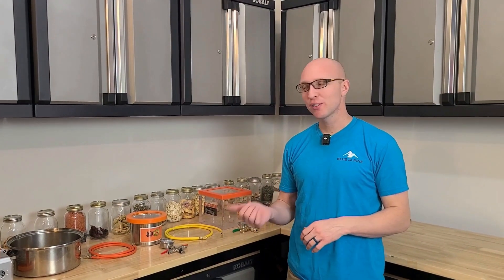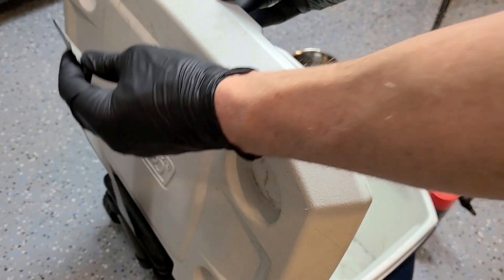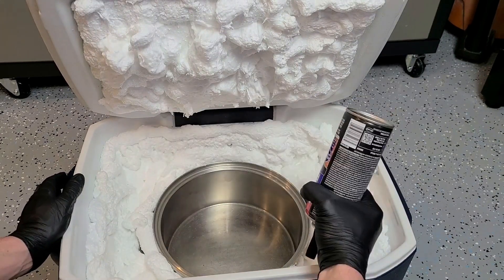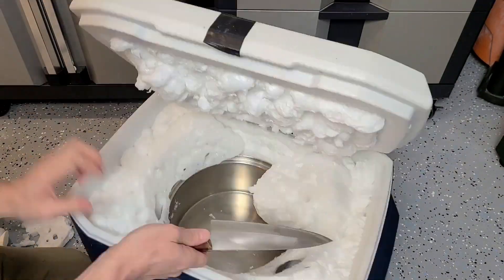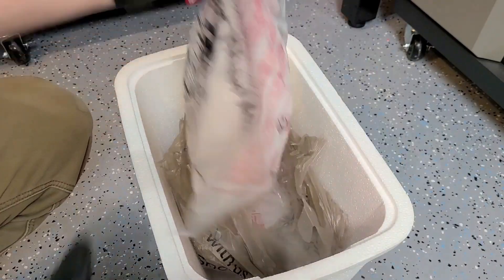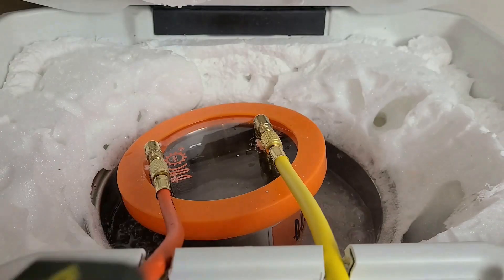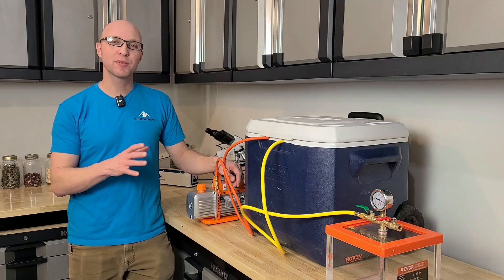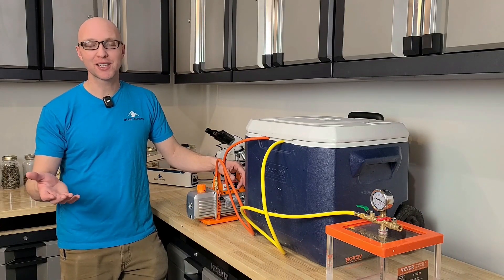Making a REAL Homemade Freeze-Dryer! (with a cold catch!)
What is the cheapest way to freeze-dry food? By making a freeze-dryer at home, complete with a cold catch! Using only items found on Amazon, in Walmart, and in local thrift stores.